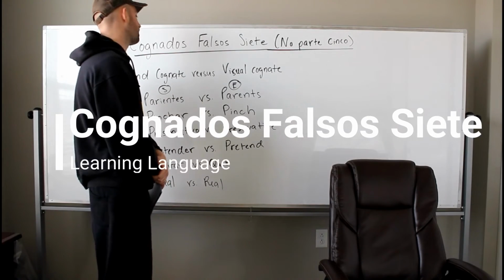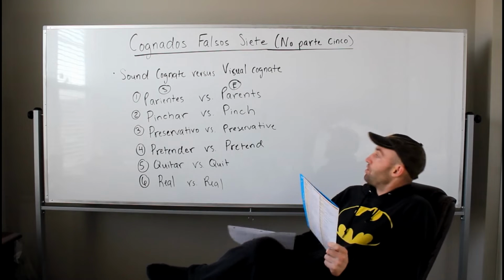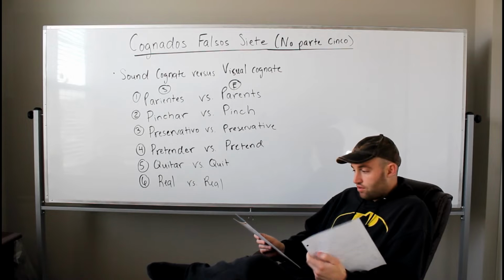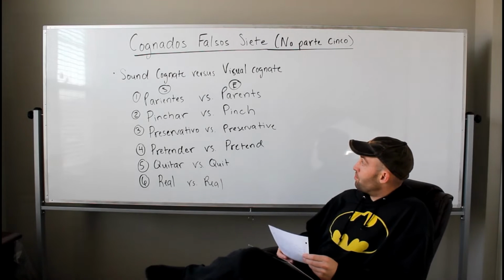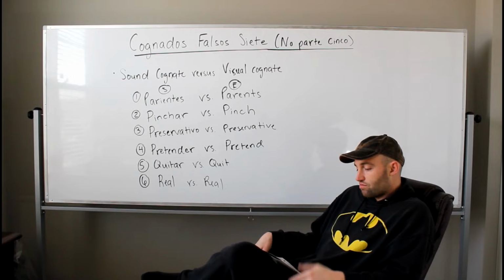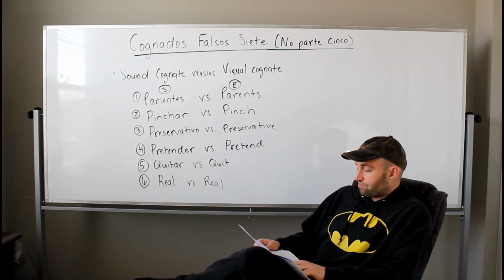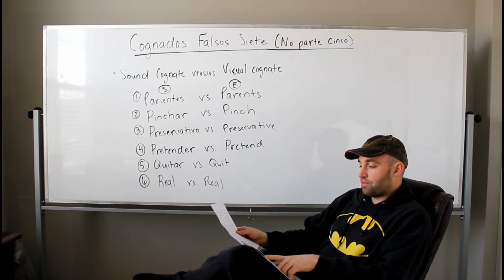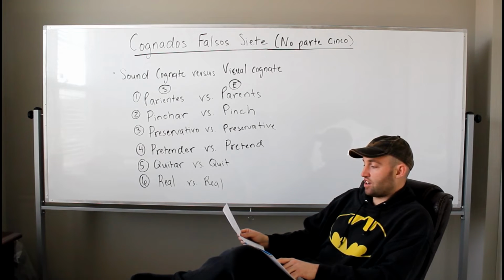Cognados Falsos Siete | LL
spanish lesson